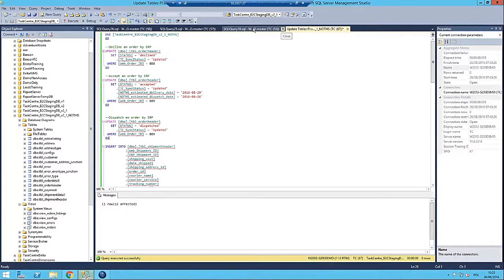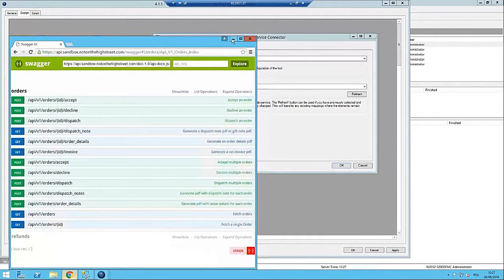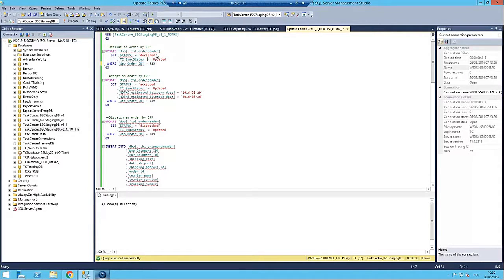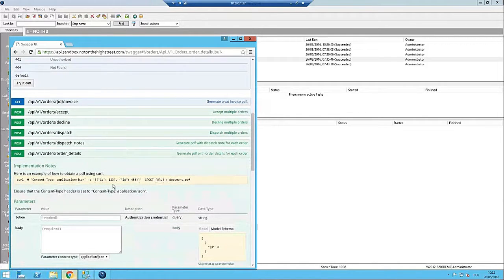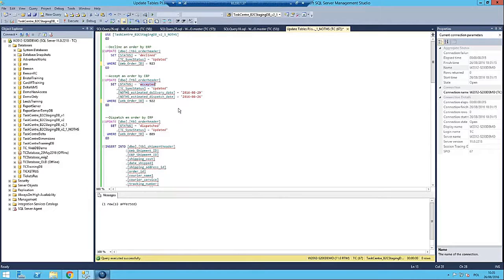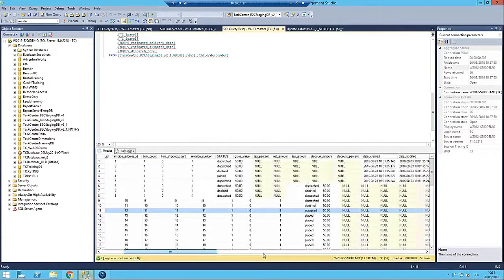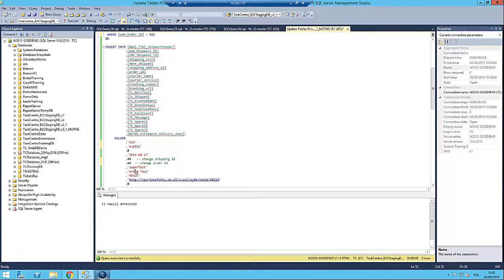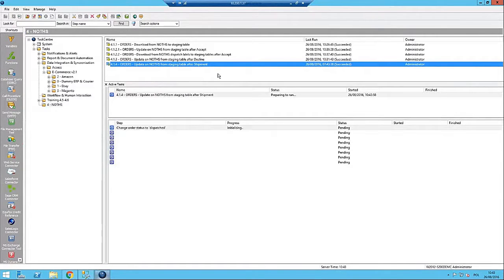Not on the High Street Integration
Not on the High Street Integration Webinar